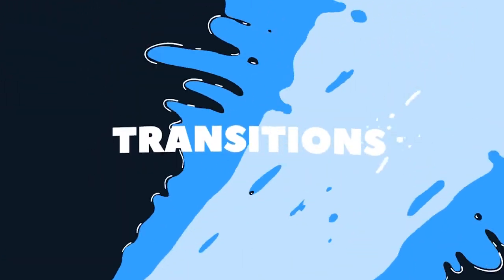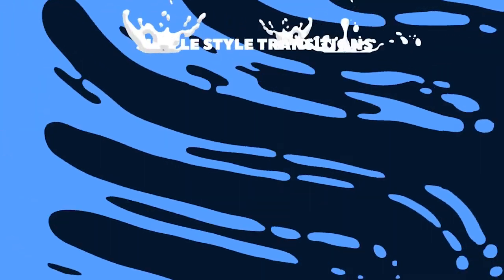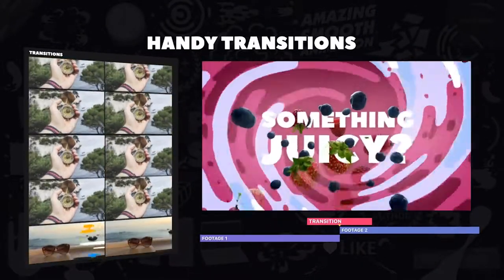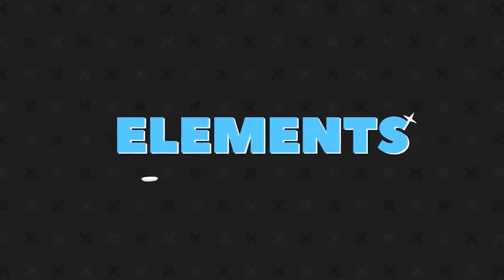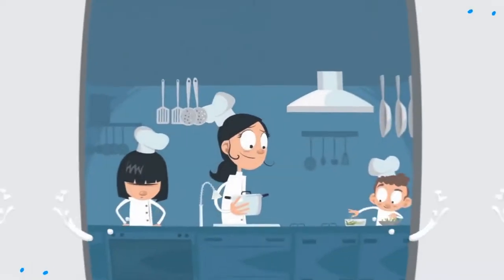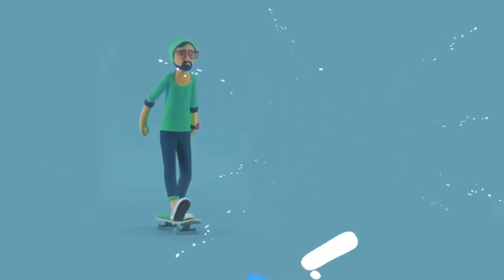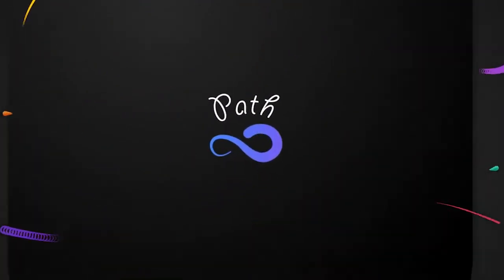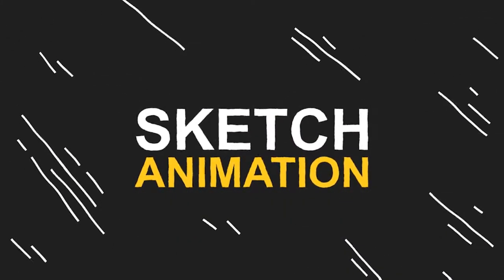Pretty Sweet 2D Animation Toolkit V.2 - Graphics Library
After Effects Version CC 2015, CC 2014, CC, CS6, CS5.5, CS5 | No Plugins | Resizable | 500 Mb

Hey there! Welcome to PRETTY SWEET! This is not just template, this is extremely useful animation constructor!

You dont need special AE skills!

The project is really easy to use. What is Pretty Sweet:
300+ Animated Items.
100+ Transitions
40 Titles
5 Lower Thirds
8 Logo Reveals
Blob Tool
Sketcher
Editable Transiton
Sound FX
100% After Effects.
Realtime Working
Pre-Rendered elements with alpha channel included
Detailed help file
After effects CS5, CS5.5, CS6, CC, CC 2014, CC 2015 and above